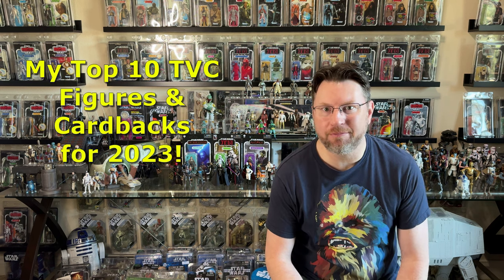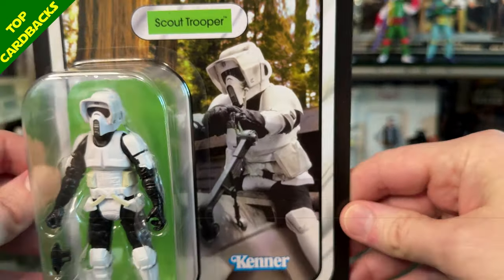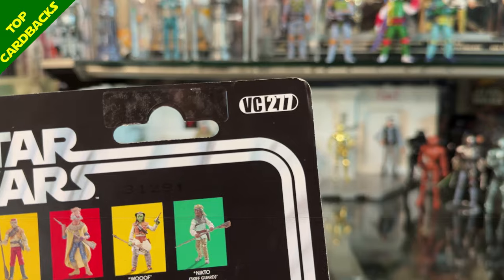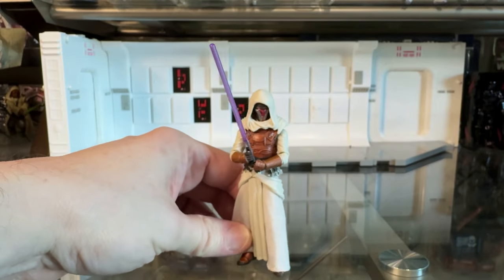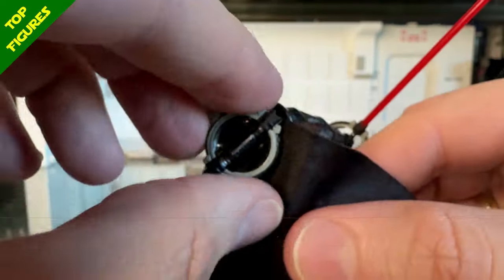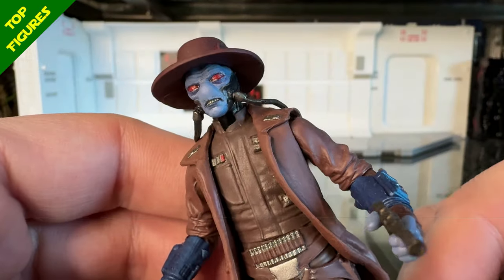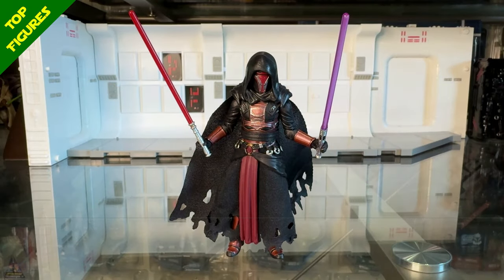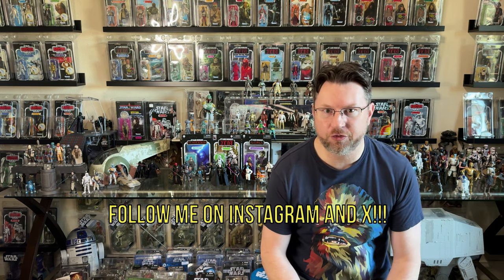STAR WARS TOP 10 VINTAGE COLLECTION FIGURES & CARDBACKS OF 2023!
Welcome to Episode 83 of Brett on Fett! Last episode of 2023! Will be counting down my Top 10 figures and Top 10 cardbacks for The Vintage Collection in 2023!